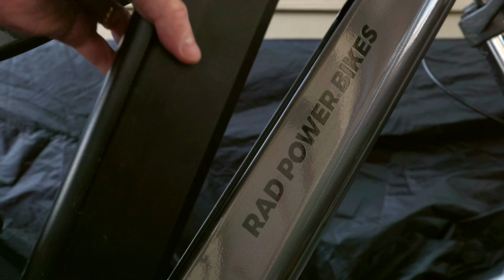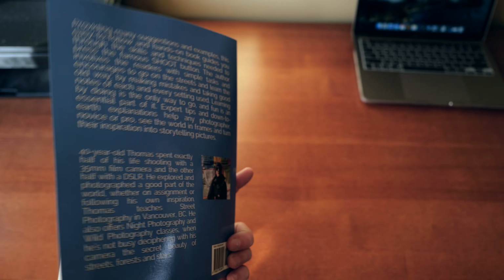Capturing Humanity: The Art of Storytelling in Street Photography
In order to tell a story with Street Photography, you need to find a hero of your story, and to build up a good narrative.
Latest camera models can help a lot in having a proper / sharp shot, but what about framing and composition?
Do you know your surroundings well enough to create a good composition, or will you need to practice a bit more "fishing"?

Recorded with my Lumix S5 IIx.

If you'd like to contribute to this channel, you can do it